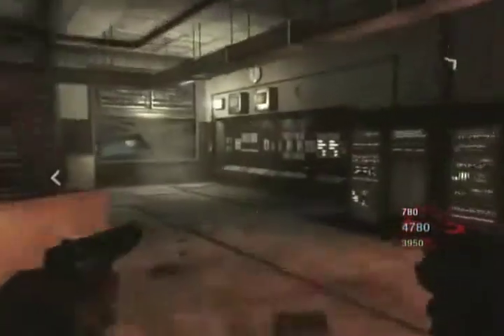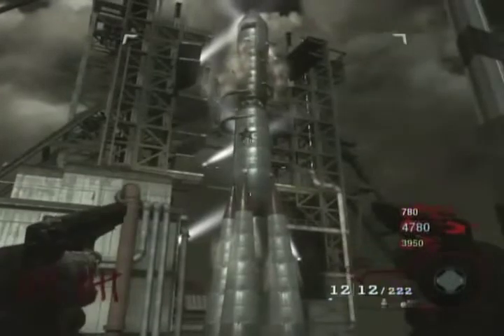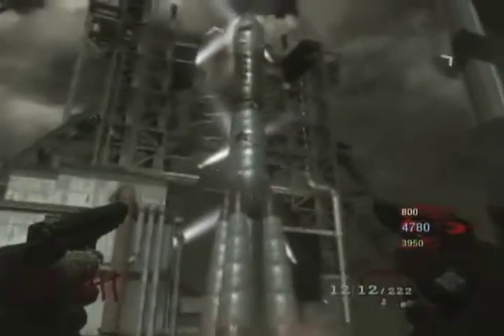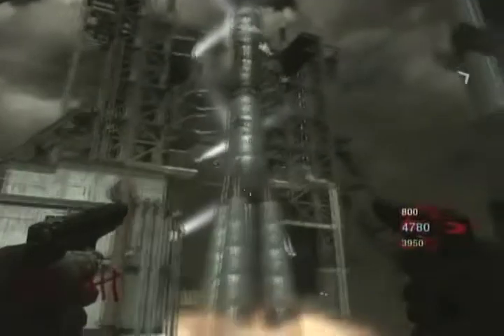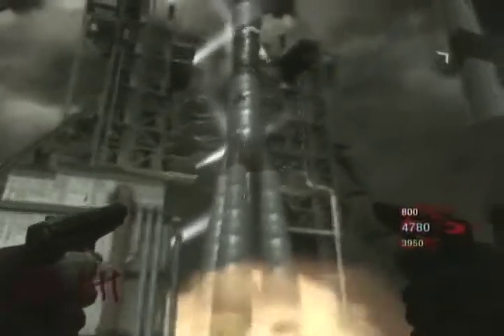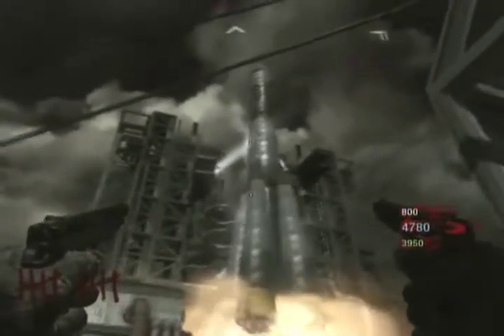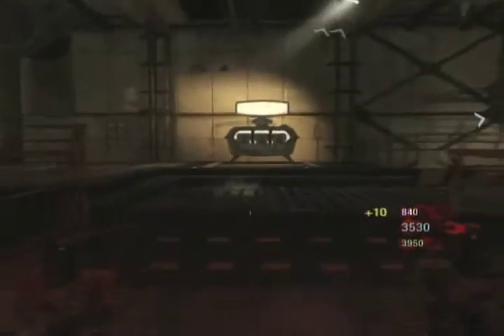Unlocking the Pack a Punch Machine :: Ascension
A post from my new channel